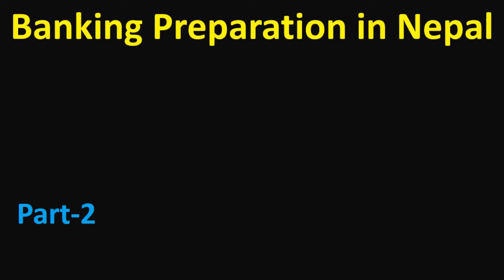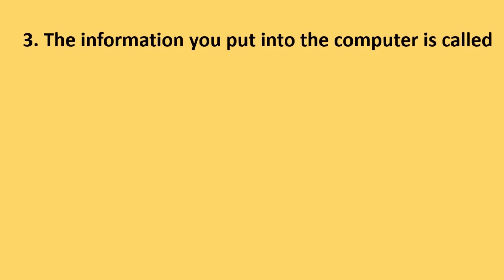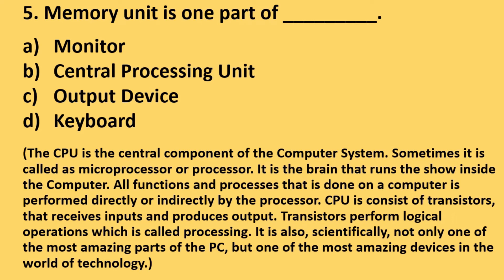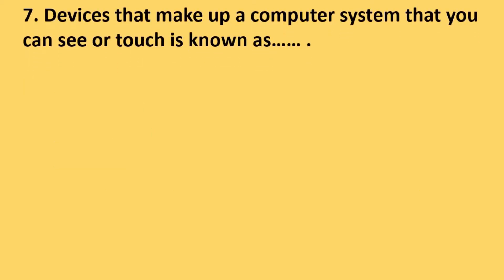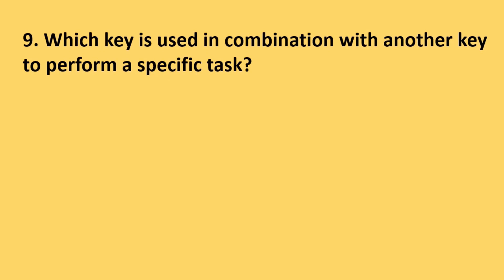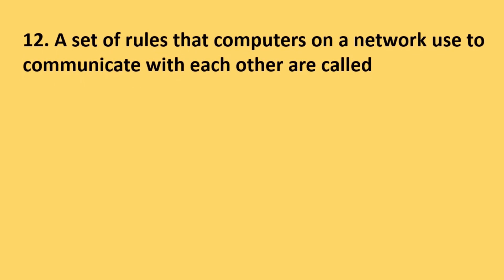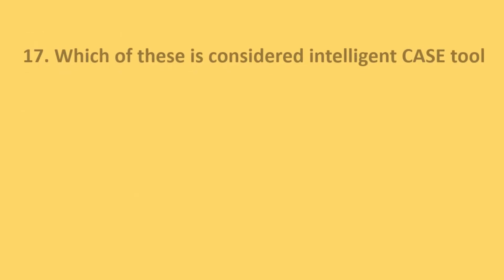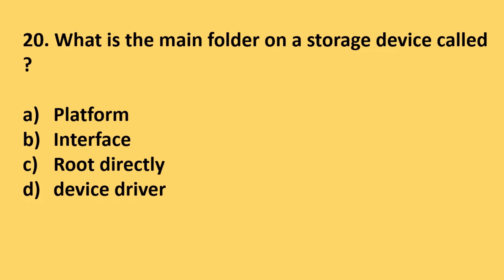MCQ Questions of Computer (Part-2) Computer MCQs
BankingPreparation MCQ Questions of Computer#NRB/ADBL
A computer is a programmable electronic device that accepts raw data as input and processes it with a set of instructions (a program) to produce the result as output. A computer is designed to execute applications and provides a variety of solutions through integrated hardware and software components.
This Video provides the important MCQ Questions of Computer.